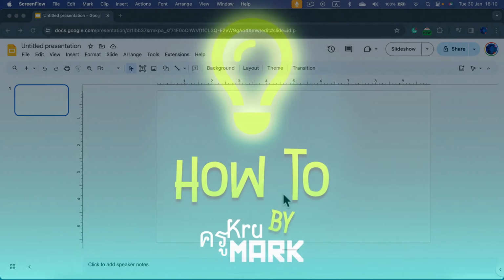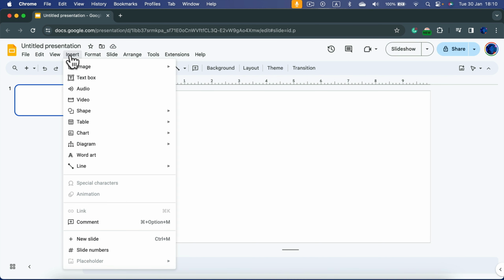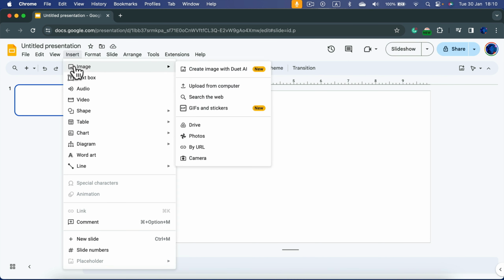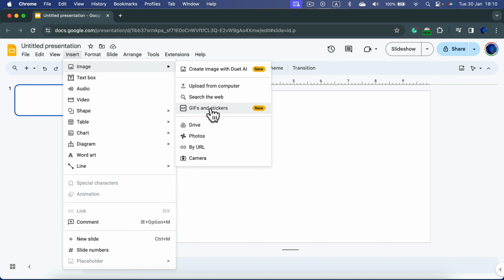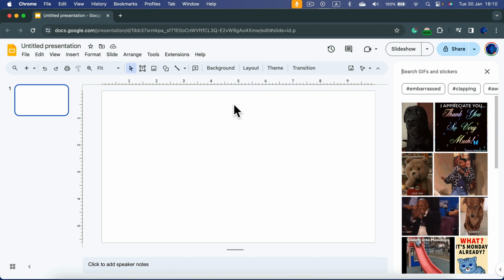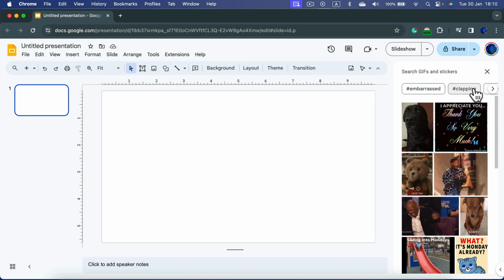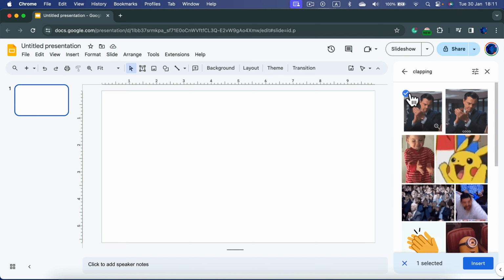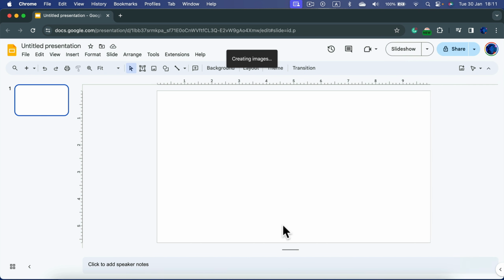How to Insert GIFs and Stickers in Google Slides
Spice Up Your Presentations: How to Insert GIFs and Stickers in Google Slides - Tutorial and Tips
Elevate your slideshows with animated flair! In this Google Slides tutorial, we'll show you the ropes on inserting GIFs and stickers, adding a touch of creativity and engagement to your presentations. Spice up your content and captivate your audience with these dynamic elements.